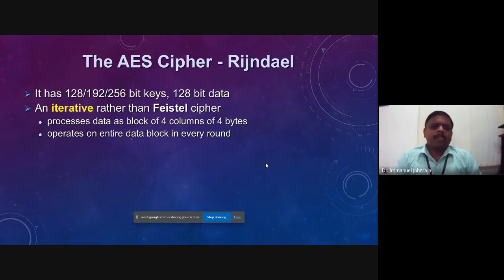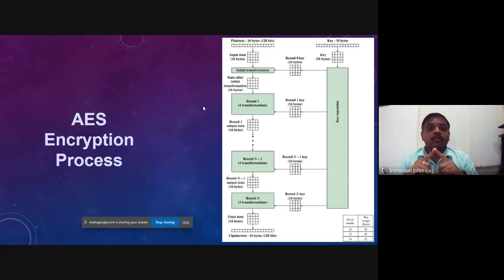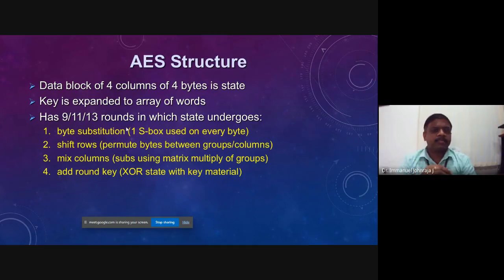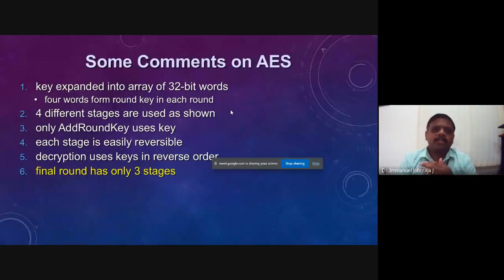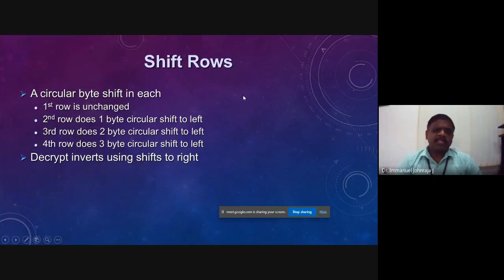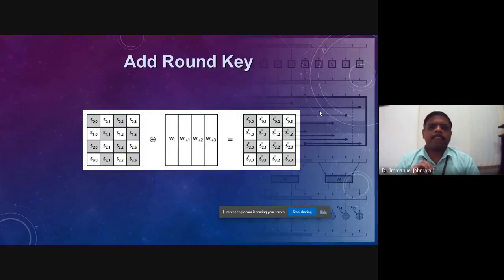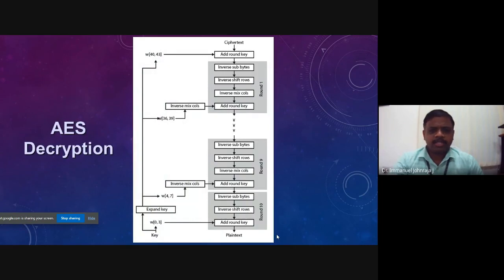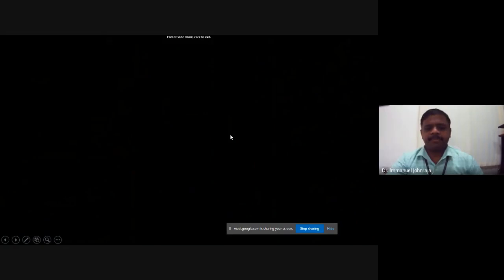Advanced Encryption Standard (2021-01-11 at 21:30 GMT-8)